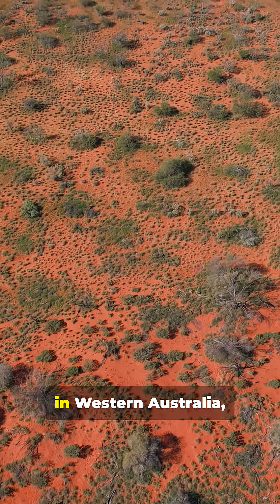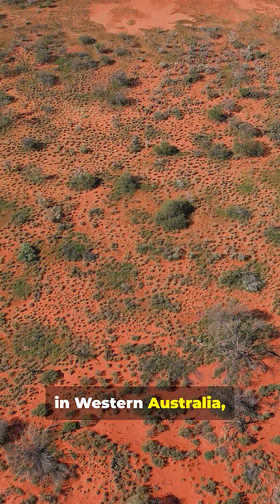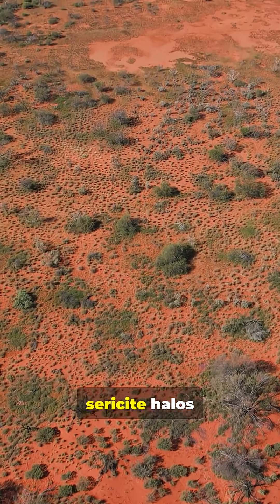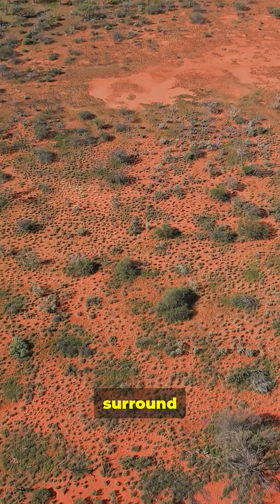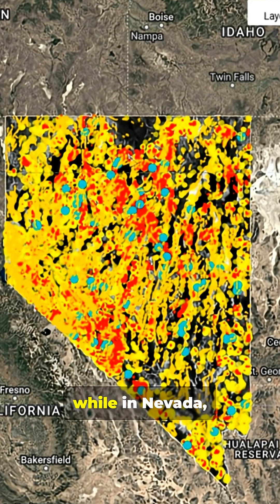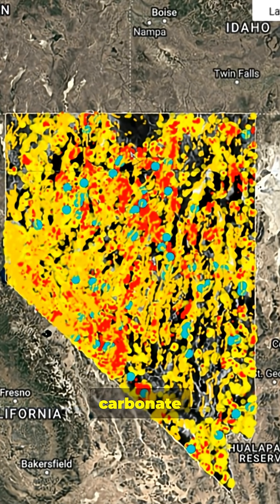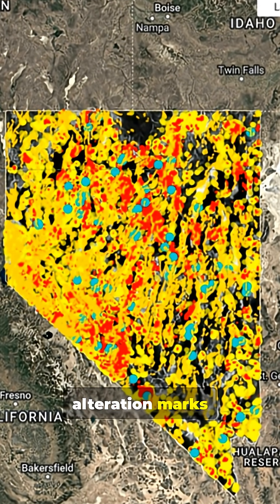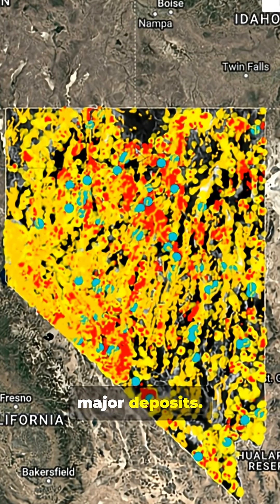Alteration Halos & Indicators in Gold Exploration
Gold deposits do not occur in isolation. They are surrounded by alteration halos — zones of chemical and mineralogical change caused by hydrothermal fluids moving through the crust. These halos act as natural markers, guiding geologists and prospectors toward hidden ore bodies. Understanding alteration patterns is one of the most reliable tools in modern gold exploration.

Alteration halos form when hot, mineral-rich fluids interact with surrounding host rocks. The heat and chemistry of these fluids trigger predictable reactions, producing zones of distinctive minerals that can be recognized in the field or measured through geochemical sampling. By mapping these halos, geologists can reconstruct fluid pathways and vector toward the center of a gold system.

One of the most common alteration types is sericite alteration. Sericite is a fine-grained white mica that forms when feldspar is chemically broken down. In the field, sericite zones appear bleached, soft, and silky. They often occur close to quartz-gold veins, making them one of the most important indicators of ore. Typical temperature ranges for sericite alteration are 200–350 °C, reflecting conditions near the core of hydrothermal systems.

Another frequent indicator is chlorite alteration. Chlorite forms under lower temperatures, often between 150–300 °C. Chlorite halos impart a green color to the rock, and they tend to appear at greater distances from the ore body than sericite. Because they develop in cooler zones, chlorite shells can serve as the outer boundaries of a mineralizing system.

Carbonate alteration is equally significant. Calcite, dolomite, and ankerite commonly replace host rocks around gold deposits. These carbonates can signal pressure and chemistry changes in the fluids, and they often appear in banded zones around veins. Carbonates are stable across broad temperature ranges, but they display diagnostic zoning patterns when linked to gold.

Together, these alteration types form a zoning sequence. Imagine a cross-section through a gold system: chlorite on the outer edges, carbonates in the intermediate zone, and sericite closer to the vein. This concentric pattern reflects decreasing temperature outward from the hydrothermal conduit. By analyzing this sequence, geologists can pinpoint the most favorable areas for drilling or sampling.

Geochemical sampling further strengthens halo analysis. Even when visible alteration is subtle, trace element concentrations can reveal hidden zones. For example, sericite halos may carry elevated potassium, while carbonate zones may show shifts in magnesium and iron ratios. Pathfinder elements such as arsenic, antimony, and mercury often overlap with alteration shells, creating multi-layered vectors toward ore.

Case studies illustrate the power of halo mapping. In the Yilgarn Craton of Western Australia, sericite halos are key guides to quartz-carbonate vein systems that host multimillion-ounce gold deposits. In Nevada’s Carlin trend, carbonate alteration marks the boundaries of giant sediment-hosted gold systems. Even in smaller districts, bleaching, silicification, and greenstone alteration have led prospectors to significant discoveries.

For field prospectors, recognizing halos provides an immediate advantage. Discoloration, bleaching, soft mica textures, and green chlorite zones are often the first visual clues that hydrothermal activity has occurred. While not every halo leads to ore, mapping alteration zones increases the odds of success and narrows the search area dramatically.

In today’s exploration environment — where average discovery costs per ounce exceed $80–100 — maximizing efficiency is critical. Alteration halos allow geologists to integrate field observation, petrography, geochemistry, and remote sensing into a powerful toolkit for targeting gold.

Whether you are a professional geologist or a weekend prospector, learning to recognize alteration halos will sharpen your skills and improve your success in the field.

🔗 Extra Content & Resources
 1. Gold’s Geochemical Behavior – How Gold Moves in the Crust
 2. Major Gold Deposit Types Explained
 3. Supergene vs. Hypogene Enrichment in Gold Systems
 4. Structural Controls on Gold Mineralization
 5. Hydraulic Sorting of Gold in Placer Systems

alteration halos, gold prospecting, sericite, chlorite, carbonate, hydrothermal, vectoring, Yilgarn, Carlin